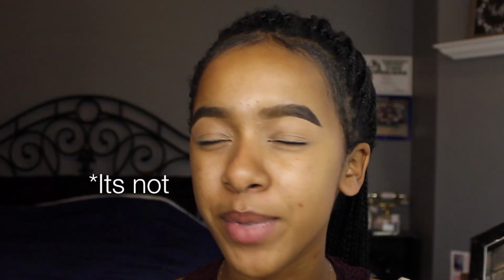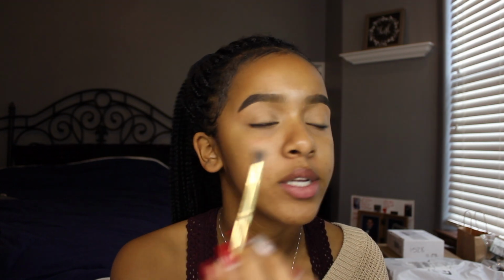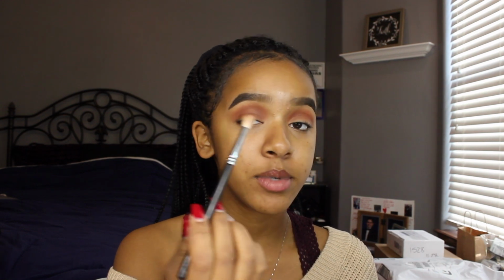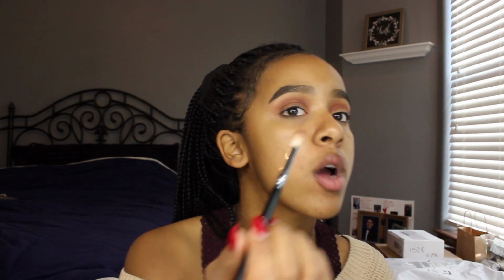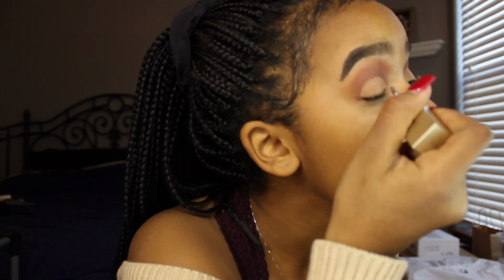Holiday Glam| Robin Nicolette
Hey guys welcome back to my channel sorry about the lighting change during the middle of my video I hope it doesn't bother to many of you guys but I was filming during the early morning sunrise and I didn't realize what happened till after I looked at this video off of my camera. Either way I hope you guys enjoy this video and feel free to make this look your own I hope that this helps a lot of you guys out there!
~ Music ~

●DJ Quads - Let It Snow